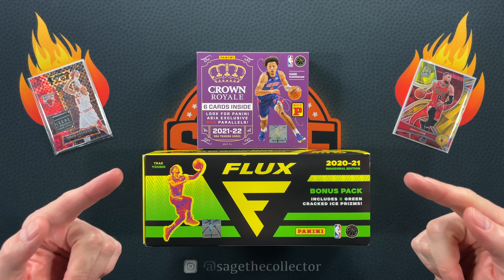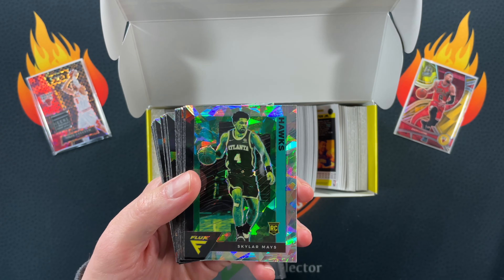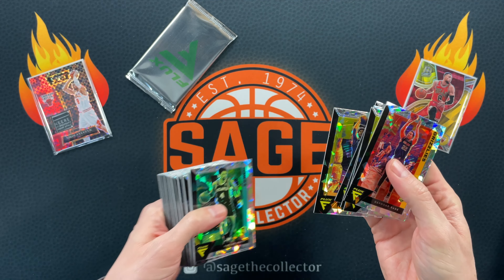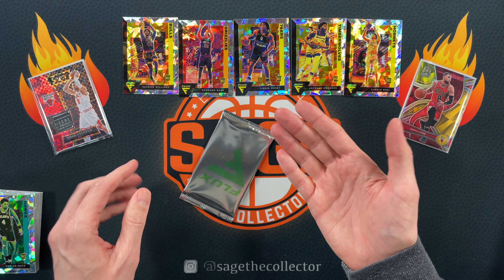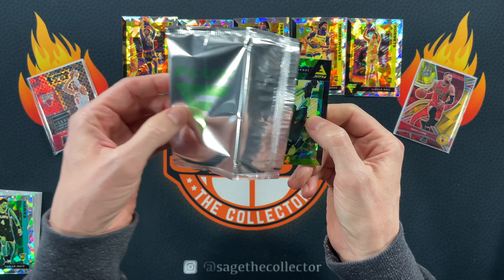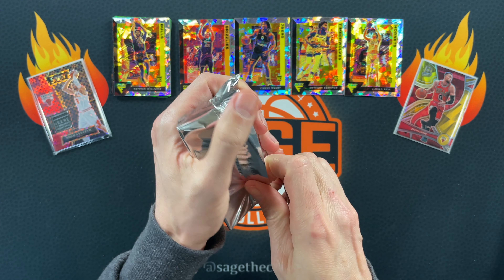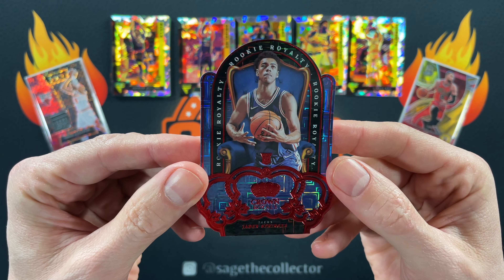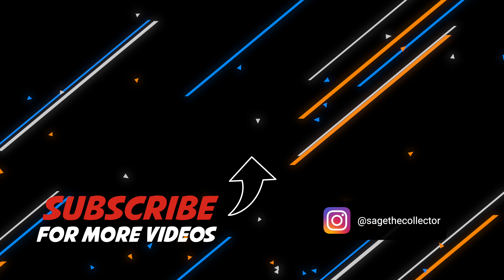Better Value for $40: 2021 Crown Royale or 2020 Flux Fanatics Set?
I'm opening a Box of 2020 Crown Royale Tmall Basketball and a full set of 2020 Flux Fanatics Basketball to see which is the better value. Both boxes are $40 on the secondary market. Let's find out which, if either, has the best bang for your buck!